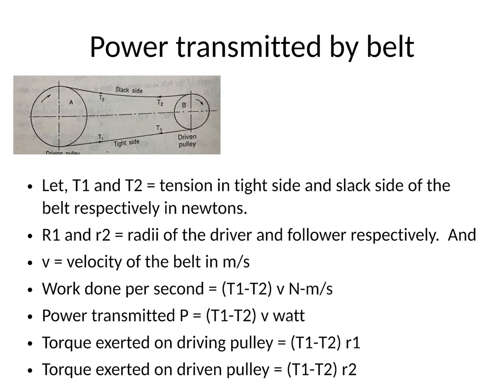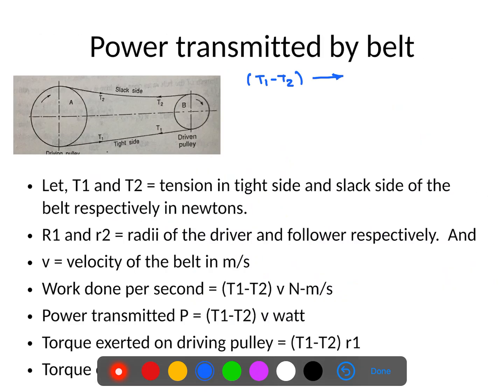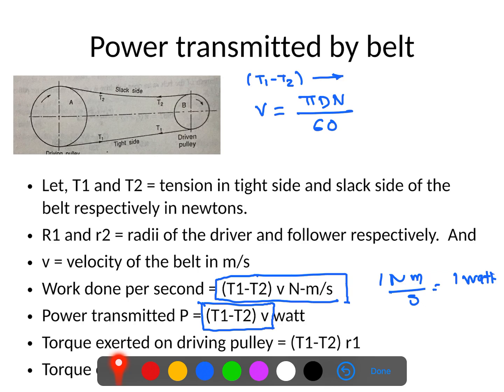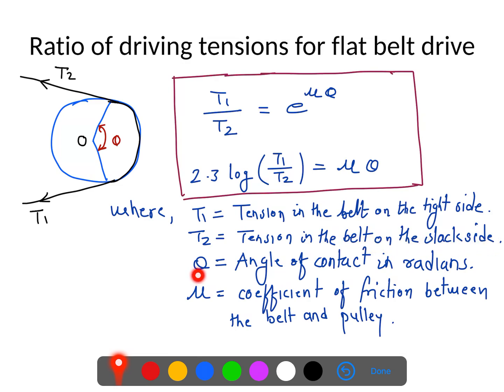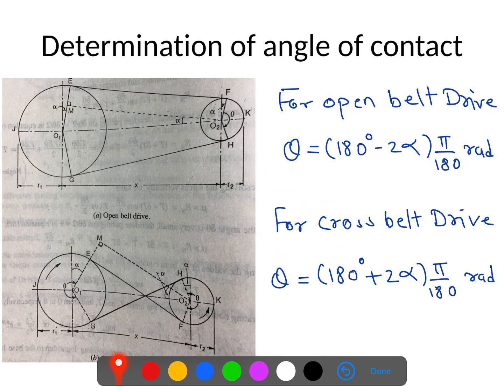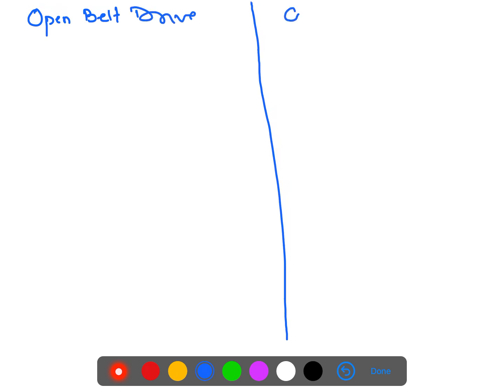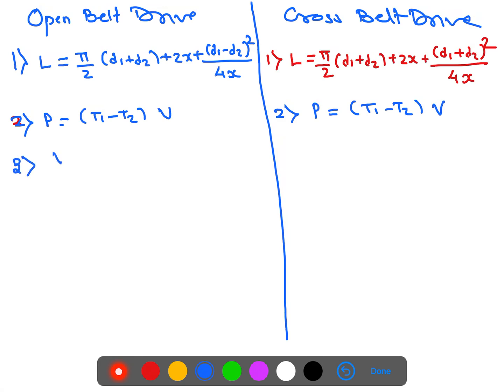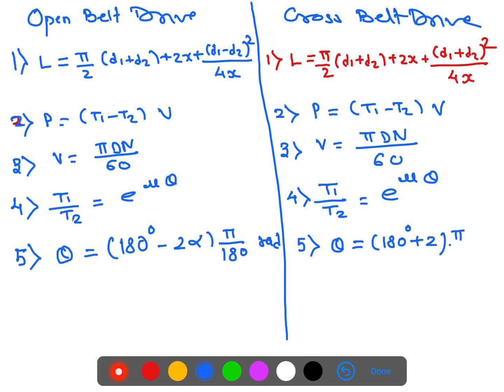5 lecture on power transmission by belt drive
explains expression for power transmission by belt drive